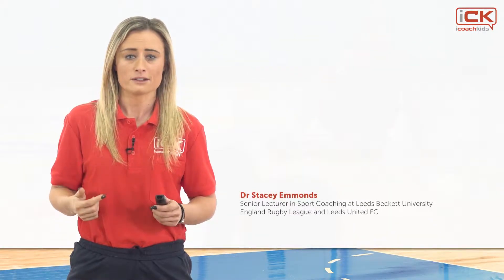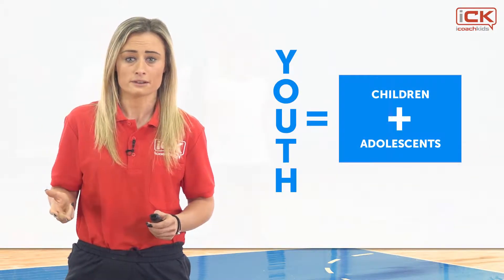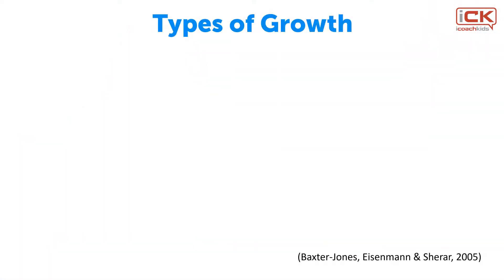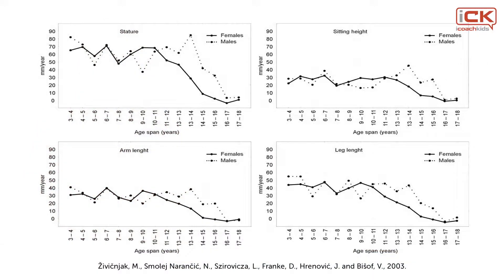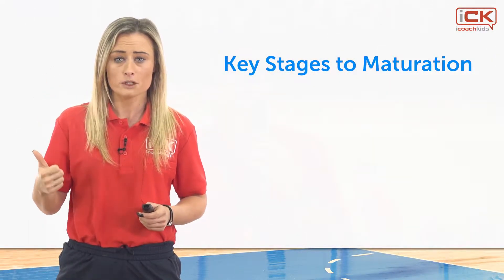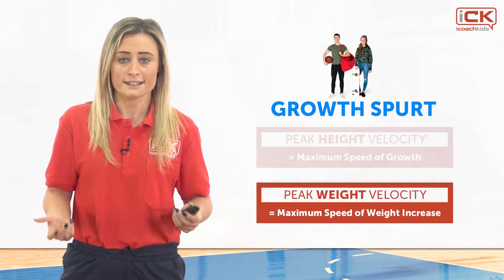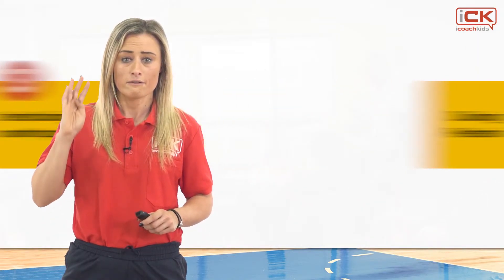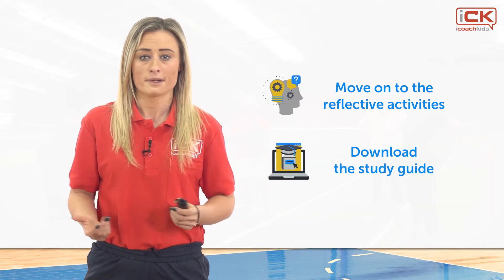Physical Development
Children’s physical growth and capabilities are very important in their quest to become fully functioning adults. In this video leading academic and strength and conditioning coach Dr Stacey Emmonds from Leeds Beckett University reviews the key milestones and markers of physical growth and draws some key implications for practising coaches.